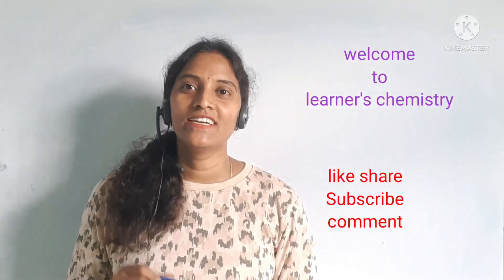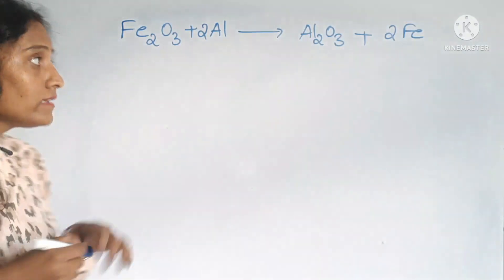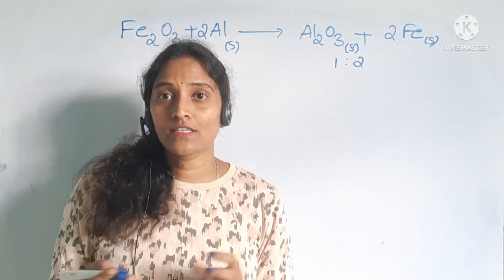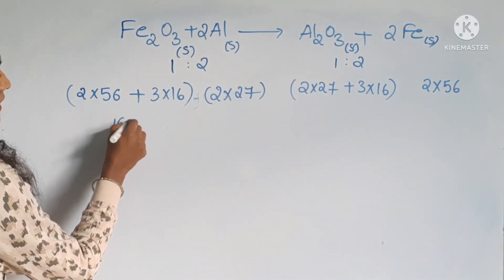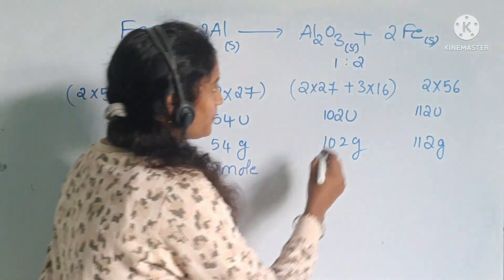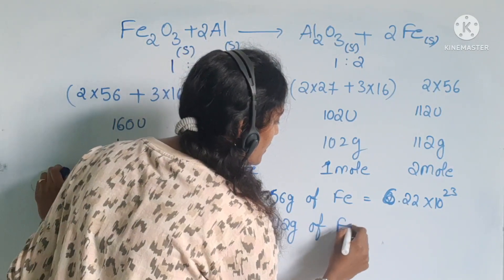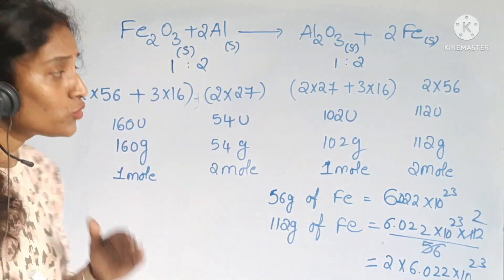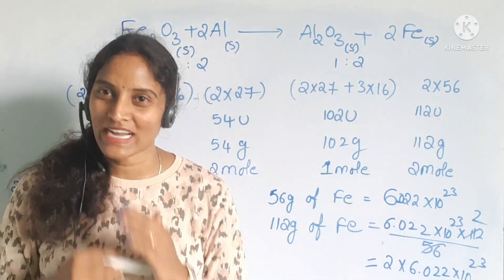chemical equations part-4#foundationchemistry#class10#neet#jeemains#csirnet#pg-entrance#